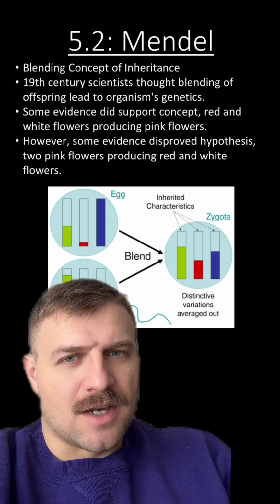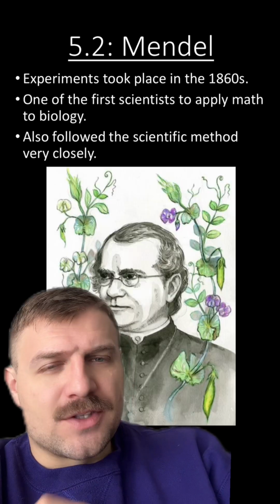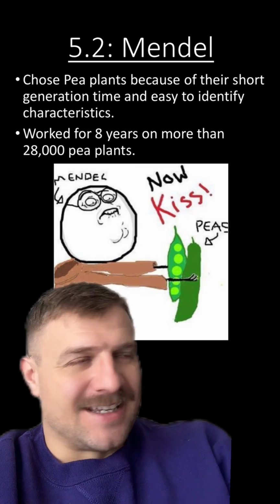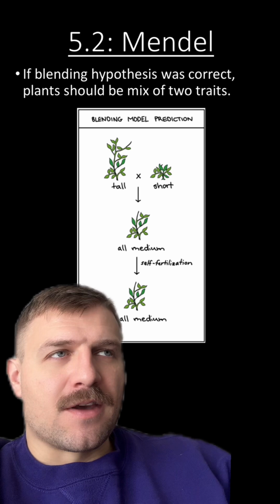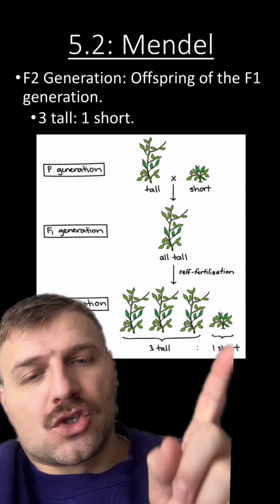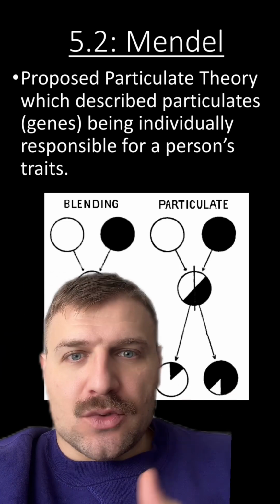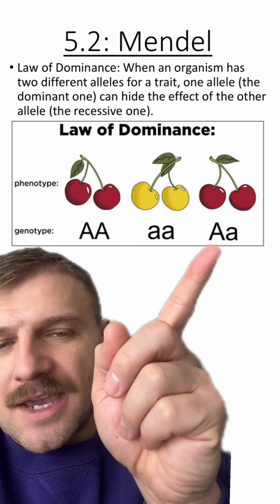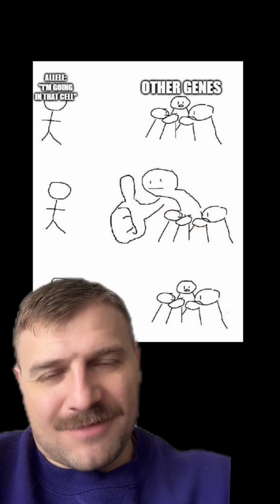Unit 5.2: Mendel